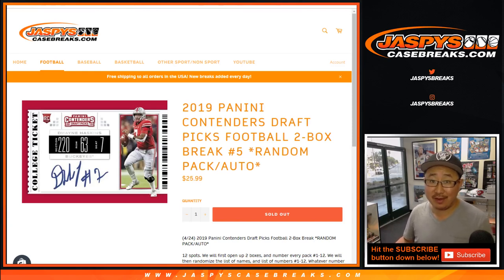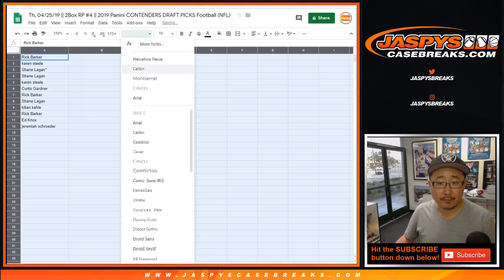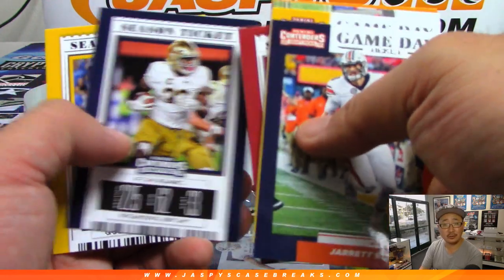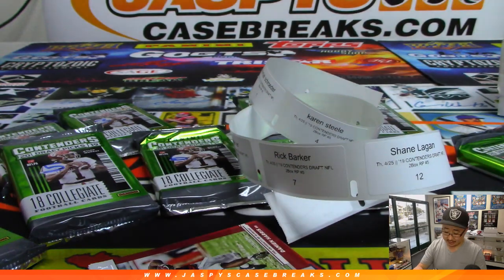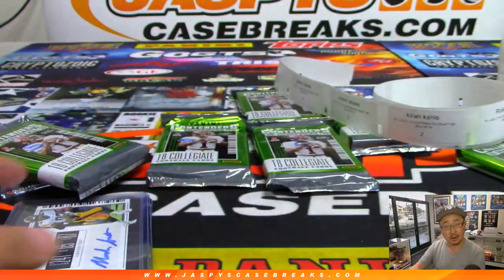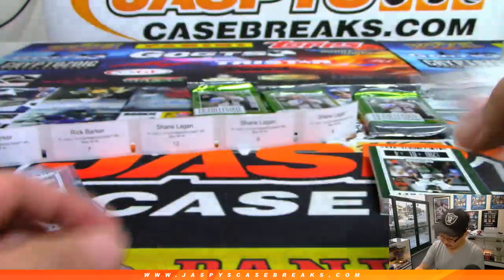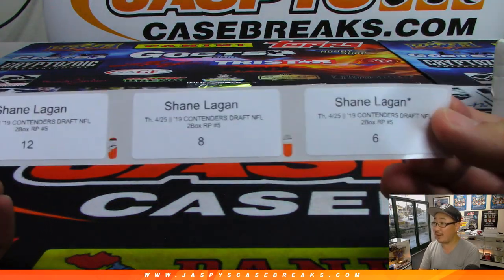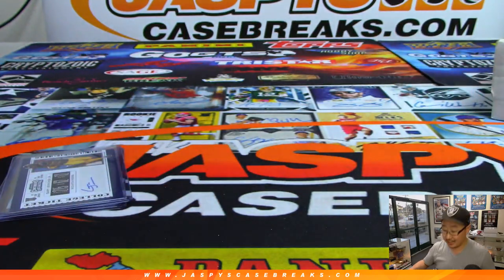Th, 04/25/19 || 2Box RP #5 || 2019 Panini CONTENDERS DRAFT PICKS Football (NFL)